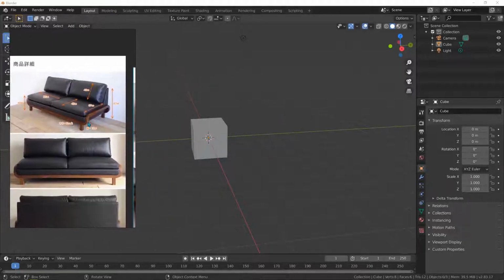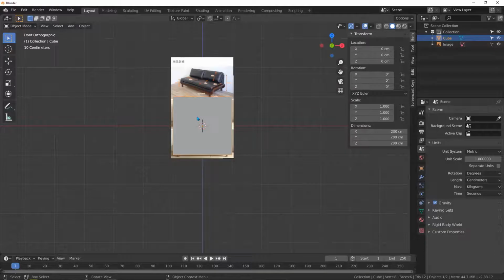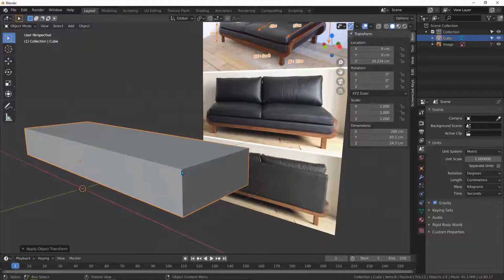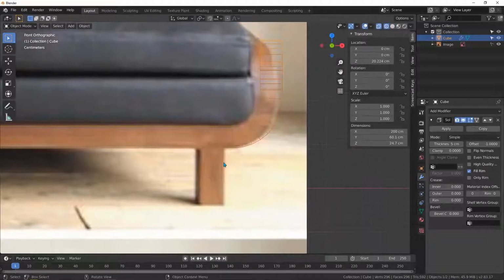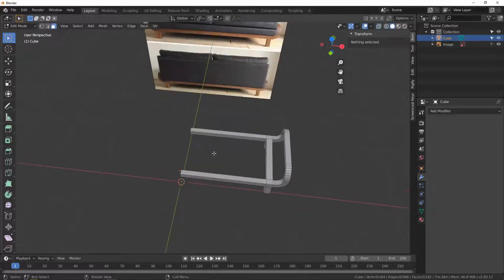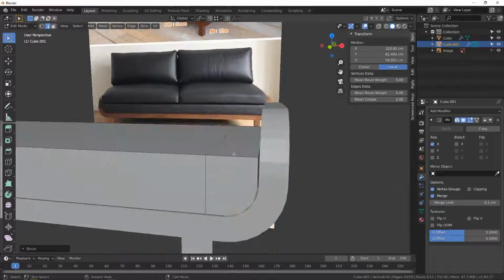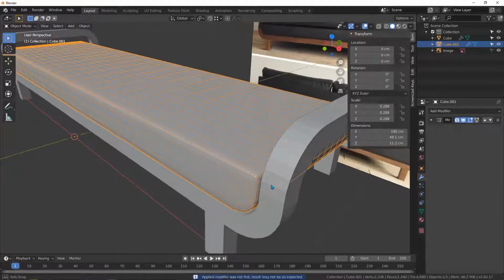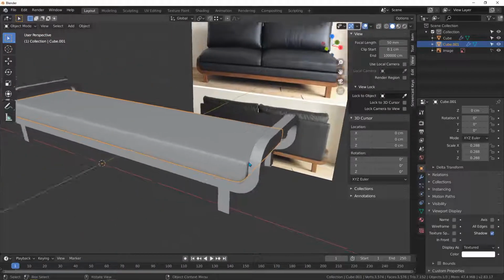how to create realistic couch with Blender part 1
In this series of videos, we will learn how to create a realistic couch from start to finish with Blender, and we will learn how to unwrap the UV, and how to set the materials and make it realistic, and we will learn how to render the final result with Cycles.

you can check my courses on Udemy about Blender, I made beginner to advanced tutorials their,